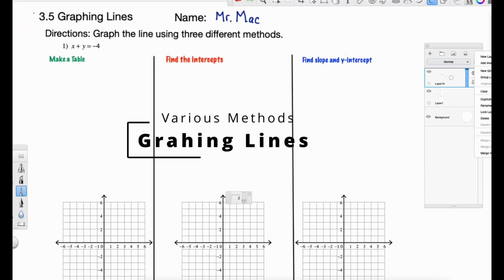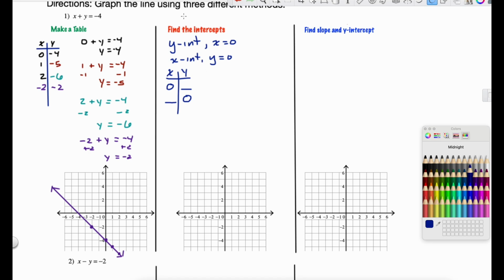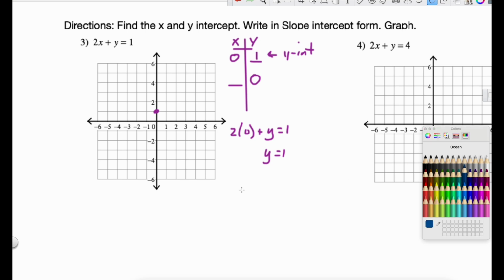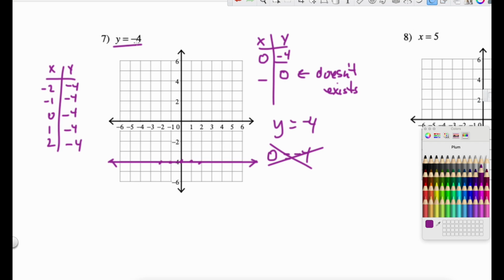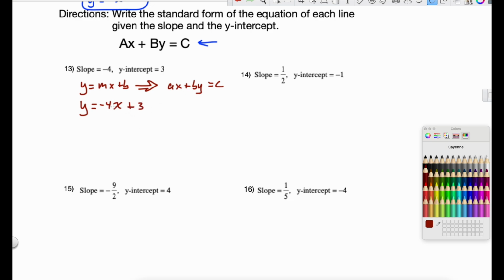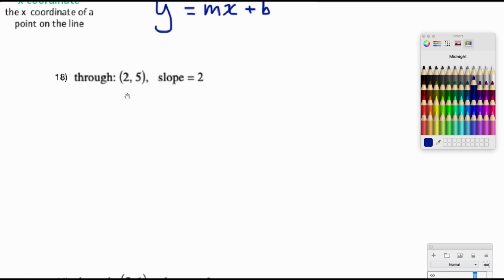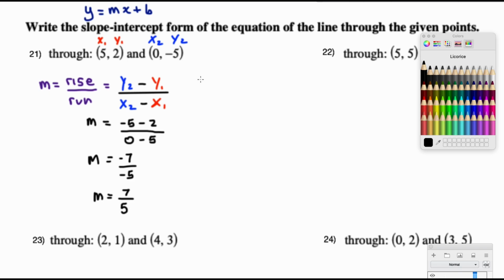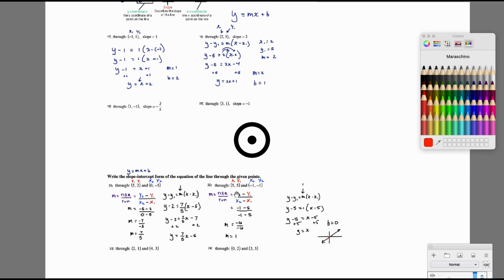3.5 Graphing Lines, Various Methods